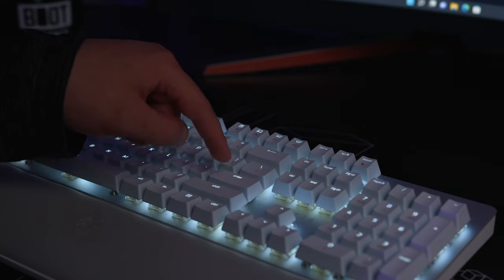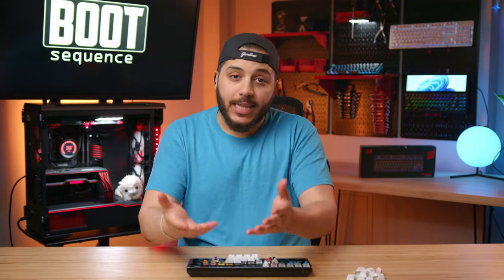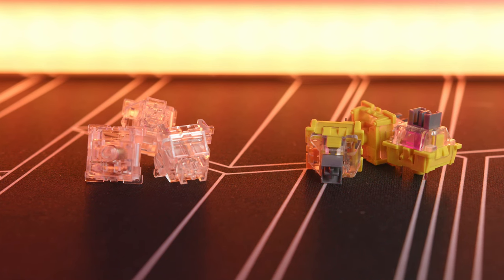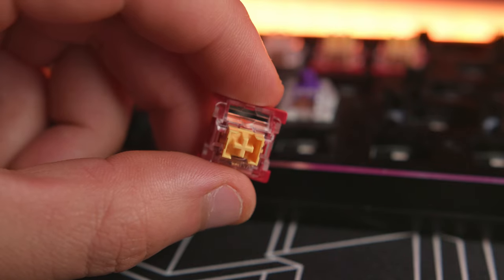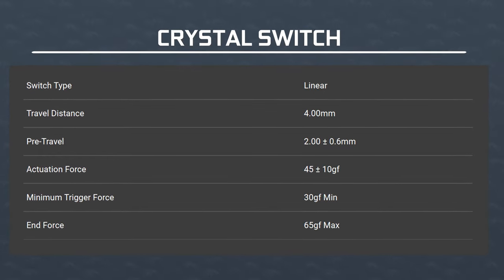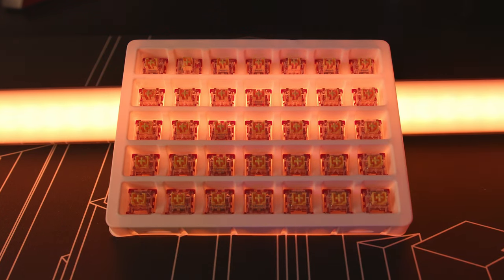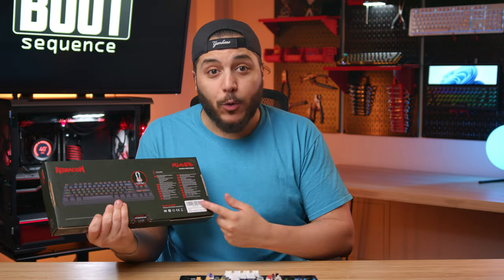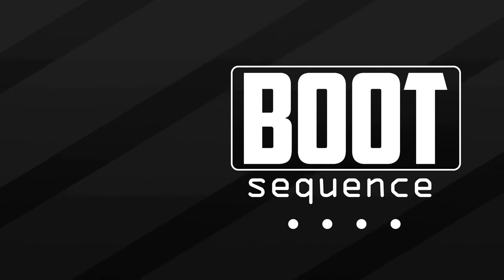The QUIETEST Keyboard Switches I've EVER HEARD! - GamaKay Switches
Over the years, I’ve tried my fair share of keyboard switches, but I mainly stuck to the widely available ones that come pre-installed on keyboards. Well, today I decided it was time for me to get into something a little more exotic. And that’s what we’re doing, on your boot sequence.

Personally, when I started to delve into the mechanical keyboard game, I naturally chose Blue switches. I dont know why, but it seems like overall, as a beginner clicky blues just SCREAM at you “ I’m finally a gamer with a mechanical keyboard” That’s  Until you’re about 3 months into owning that keyboard and you realize that the keyboard is literally just screaming at you. Especially at night.
Anyways, since those beginner days, I’ve been trying all kinds of switches and I’ve landed on these. At home, I use good old cherry MX reds, and at work I use a razer keyboard that has the razor yellow switch. But im trying to get more into custom stuff, so I asked some companies to send me some switches, and voila. My current collection. I got Gateron, Cherry, Kailh, and Gamakays. I do have to respect very specific conditions. What we’re looking for here are the stealthiest switches. So let’s listen up.

Now there’s  a winner here, and it's these right here. They’re called Phoenix Silent switches and they’re made by gamakay. I also have their bumblebee and crystal switches here, but they’re more of a standard linear switch.

No Money was exchanged for the production of this video ( Not Sponsored )
Gamakay LK67 with Gamakay switch

Gamakay switches
Pheonix Silent